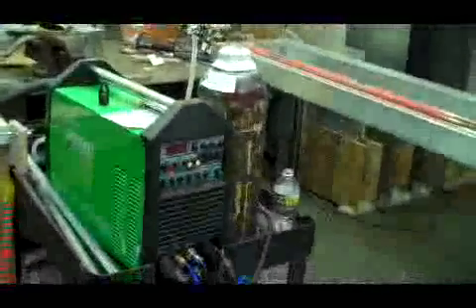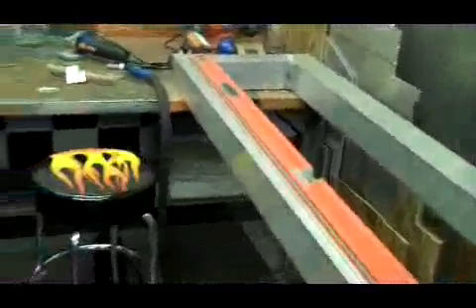WIKISPEED Lynnwood, WA Shop Demo 10/27/11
Shop status demo, Lynnwood (Seattle area) washington, October 27th 2011. low resolution version. To be followed by conference call with team and skype with team.